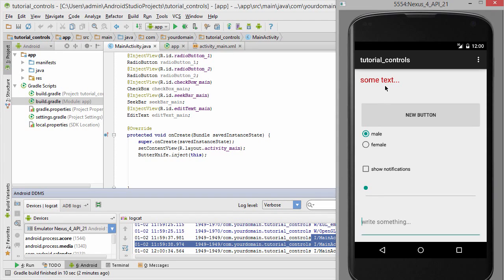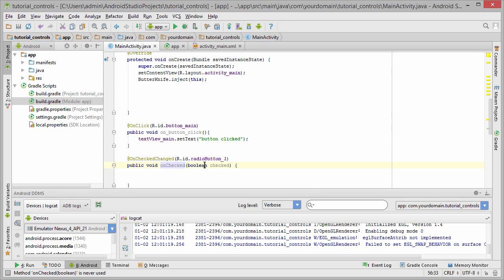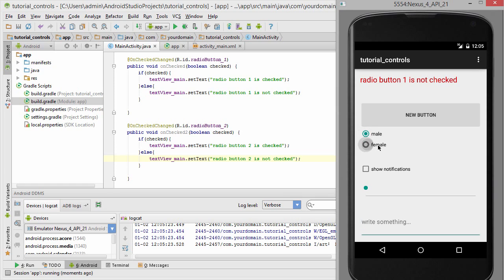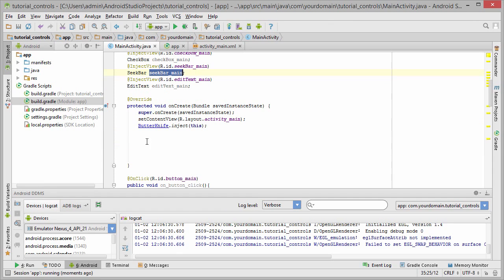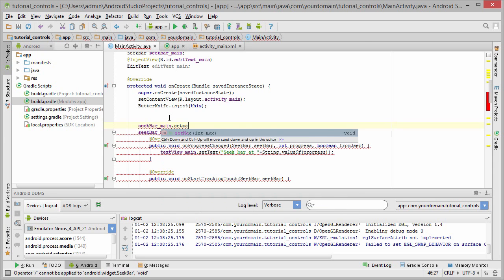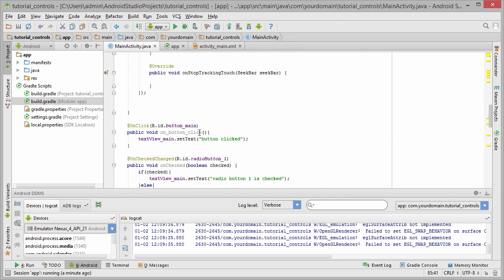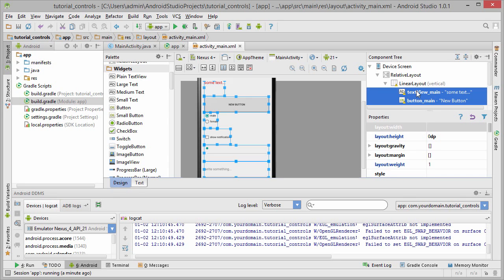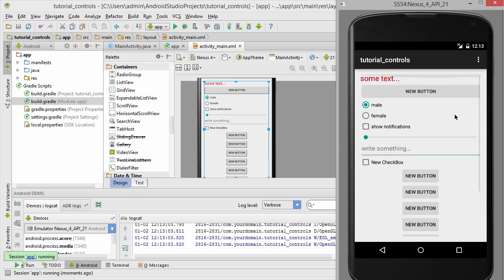Android Tutorial #7 Controls 2(Android Development Tutorial)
working with different controls This is part of Series #1 of Android Development Tutorial for Beginners. For any questions or feedback please use the comments below.

In this tutorial we introduce the essentials of Android user interfaces. We demonstrate how to create a layout in Eclipse, how to wire up event handlers writ.

Description of Manifest file in android with codes. Android Tutorials, Android Tutorials for beginners, Make your android apps , Android Application Developm.

Create a ListView for Android applications which contains complex formats such as images and text. Populates the ListView from a List of objects. Full source.